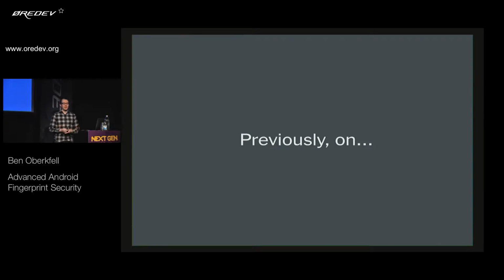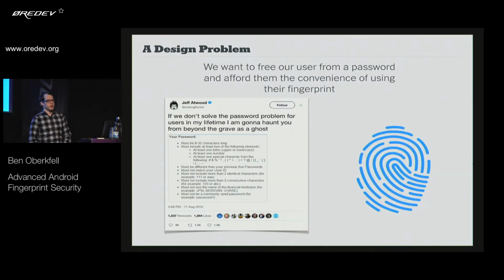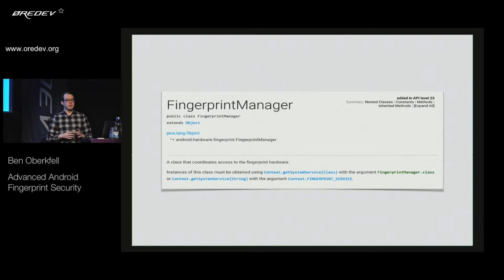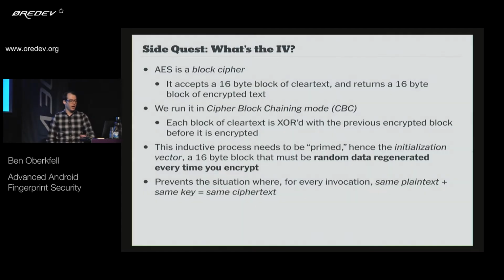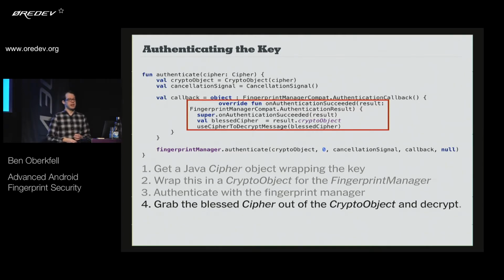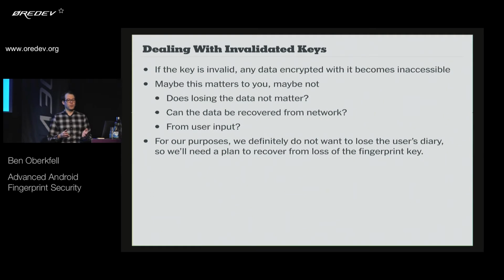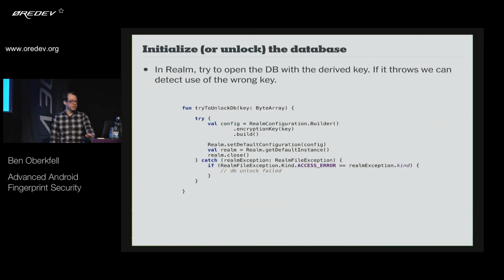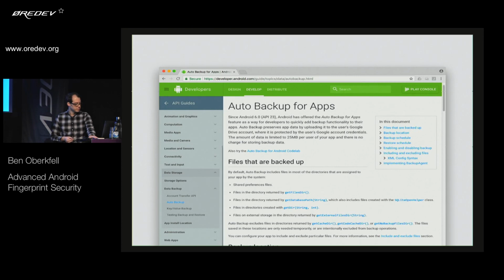Øredev 2017 - Ben Oberkfell - Advanced Android Fingerprint Security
I've spoken in the past on how to secure critical server interactions with fingerprint authentication. Let's take a deeper dive into other useful applications of this feature in Android, including securing encrypted data at rest with your user's fingerprint.

We'll explore this through a sample diary app that encrypts your secret entries at rest.

Key takeaways
You've seen how to do fingerprint auth against a server
Let's talk about more advanced features and new things in Android N
You'll learn how to use fingerprint to support encrypting data at rest
We'll explore through a sample diary app.